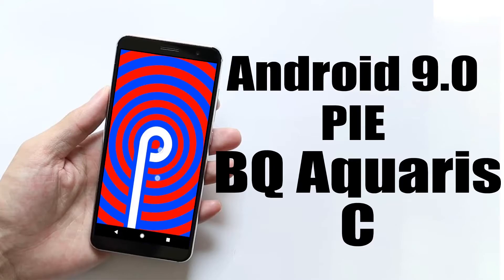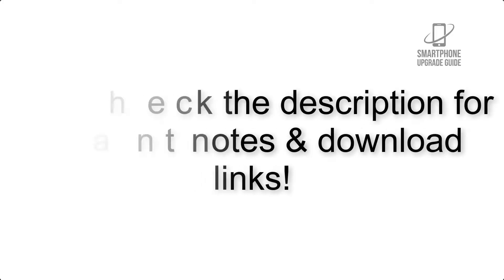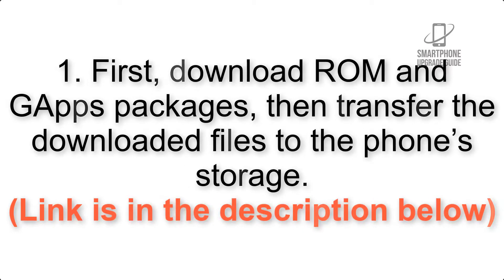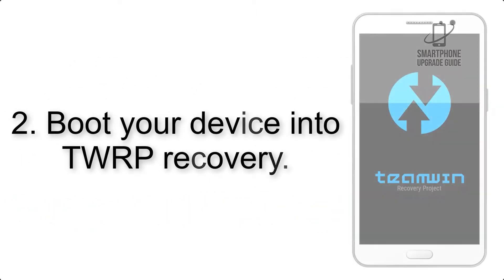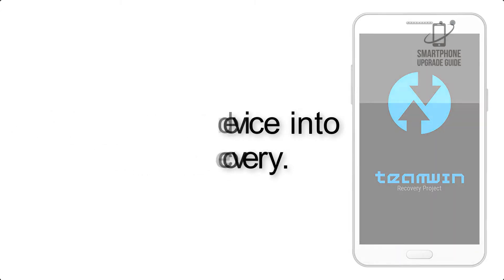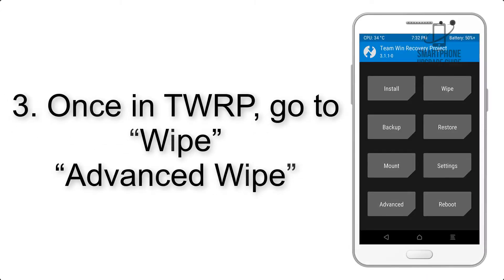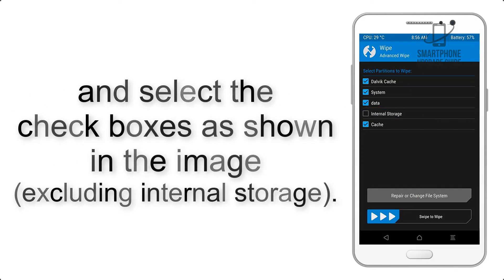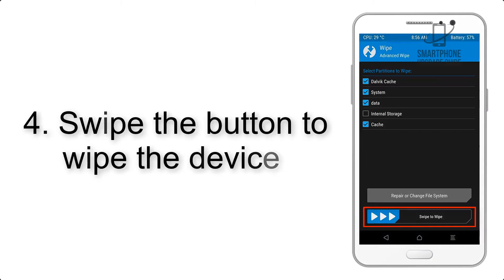Install Android 9.0 pie on BQ Aquaris C (Resurrection Remix) - How to Guide!